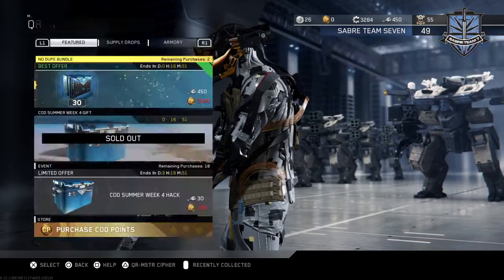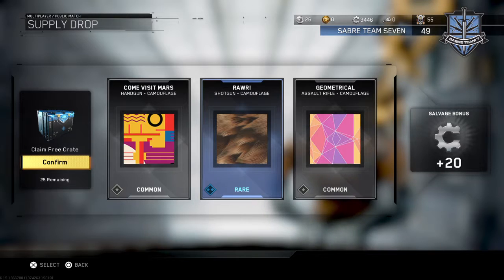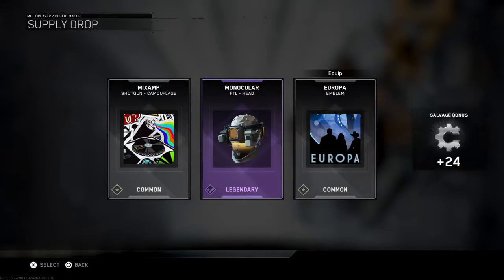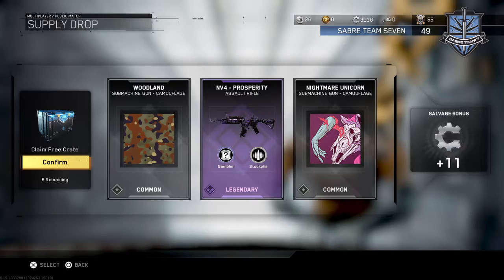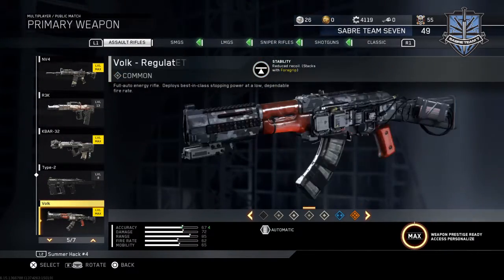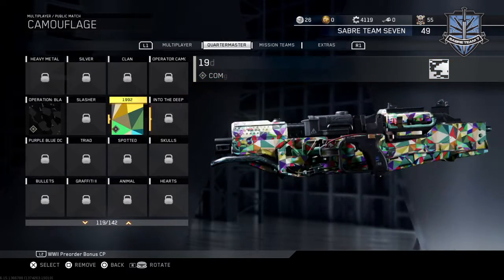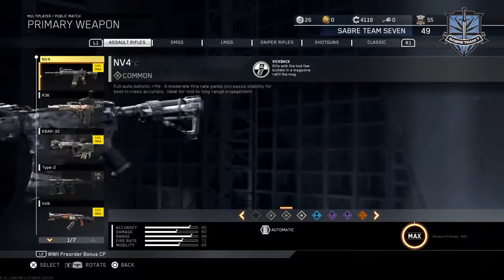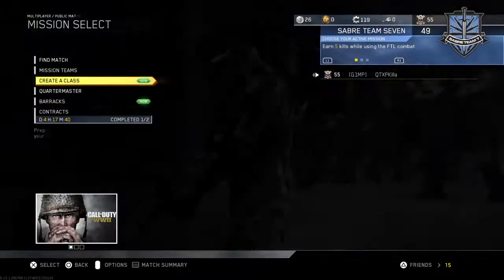Cod iw 30 RARE SUPPLY DROP opening